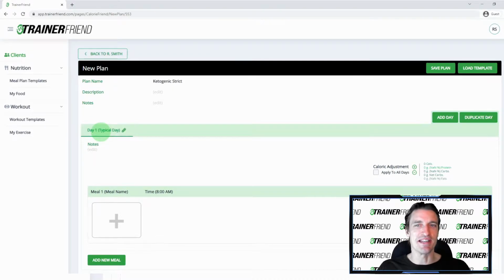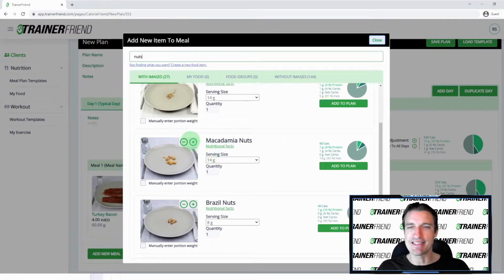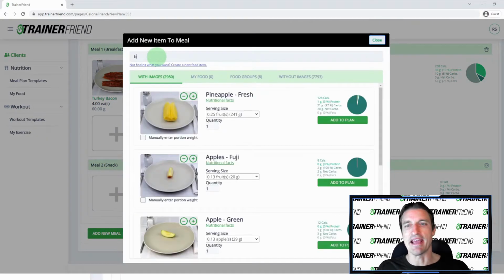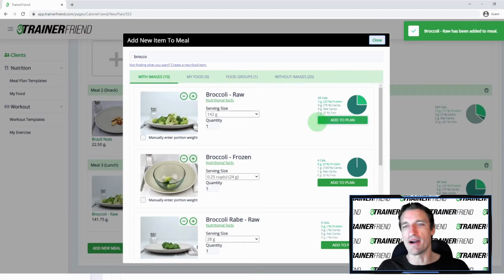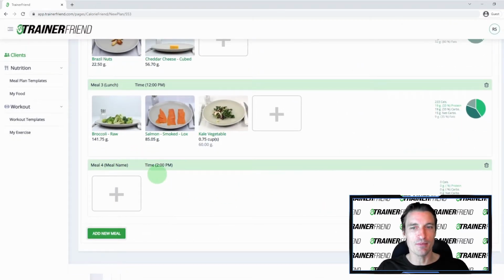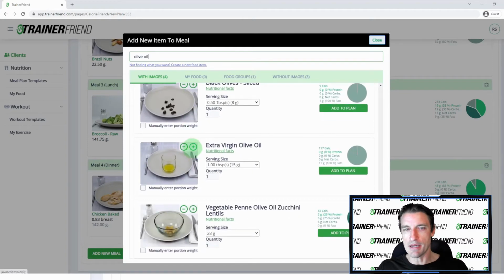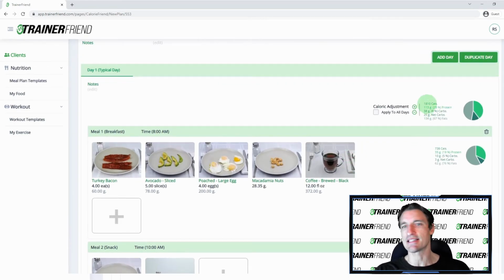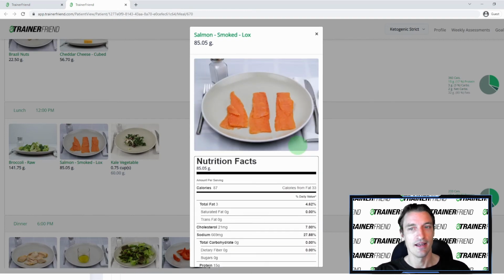Creating a Meal Plan with TrainerFriend.com.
TrainerFriend is the world's most intuitive tool for trainers to create meal and workout plans for their clients.

Personal trainers, gym owners, coaches, dieticians and nutritionist can use TrainerFriend to create stunning Workout and Meal plans.

Look Like a Pro and Get Amazing Results with your Clients by using the only app that combines Meal and Work Out Plans!